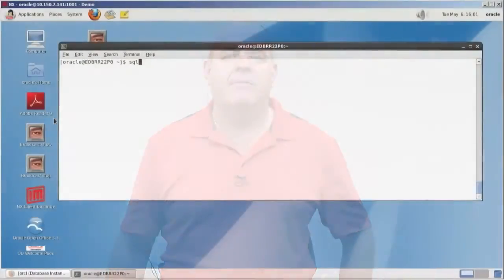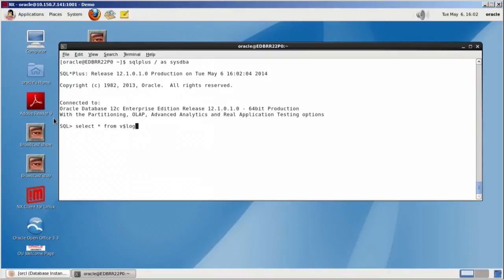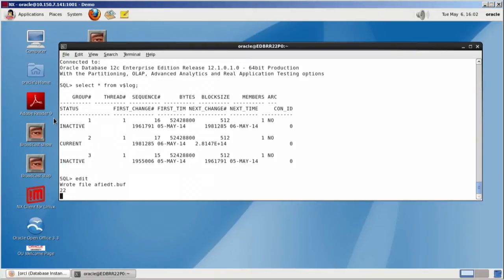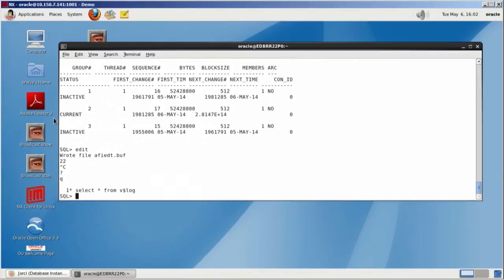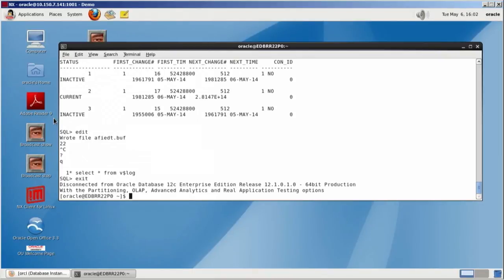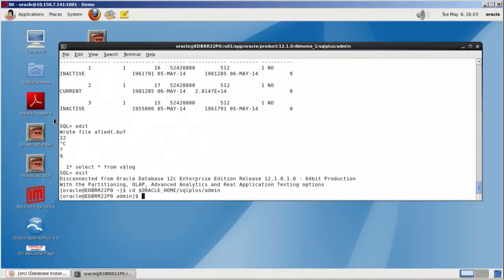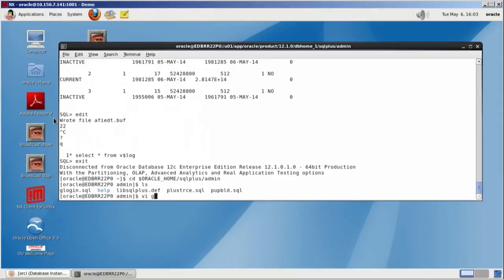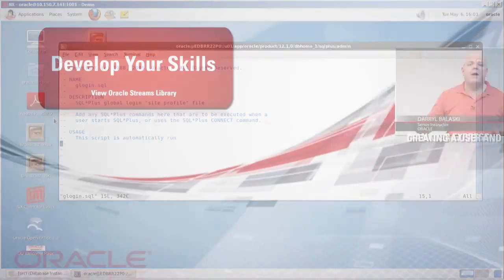Oracle Database Profiles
Senior instructor Darryl Balaski shows you how to set up and use Oracle Database profiles to grant and limit access to database usage and instance resources for various users.